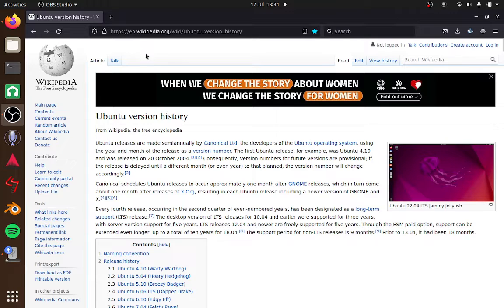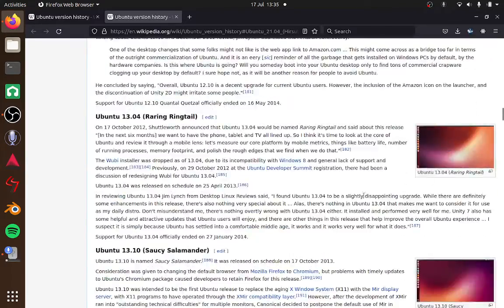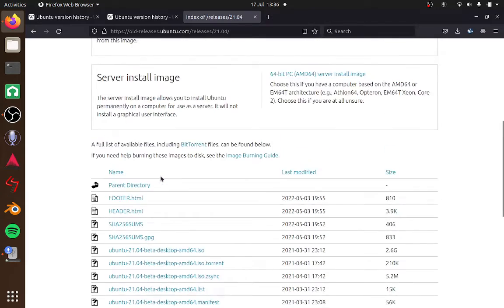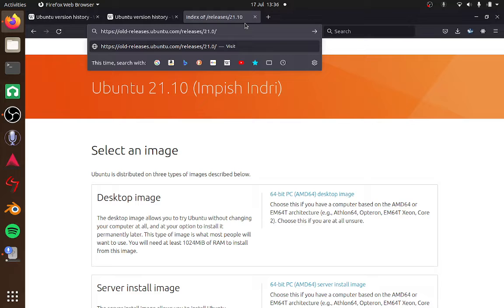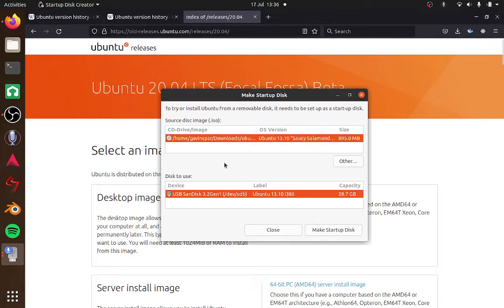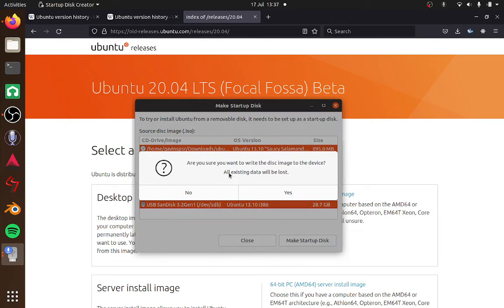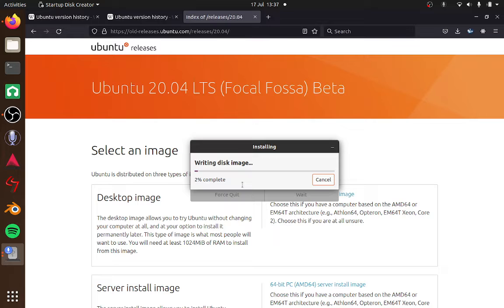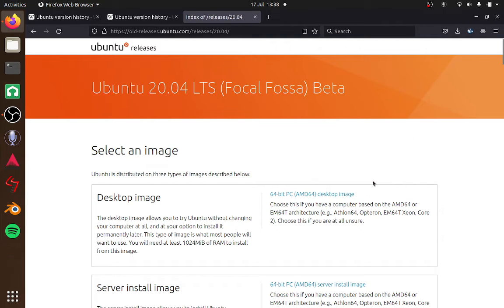Create a bootable USB stick on UBUNTU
requirements:
a laptop/desktop or any other form of software
a usb stick (with more than 3gb)